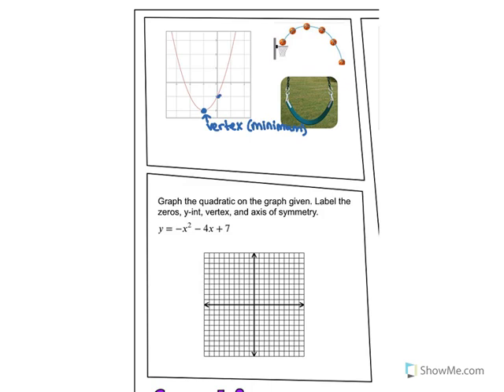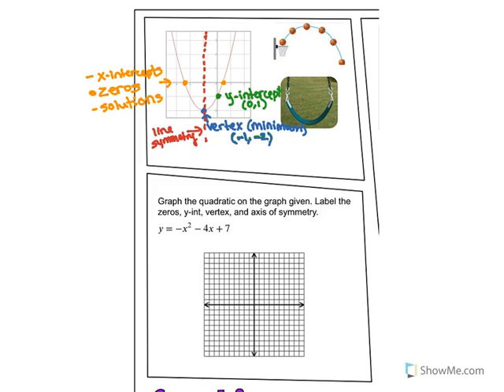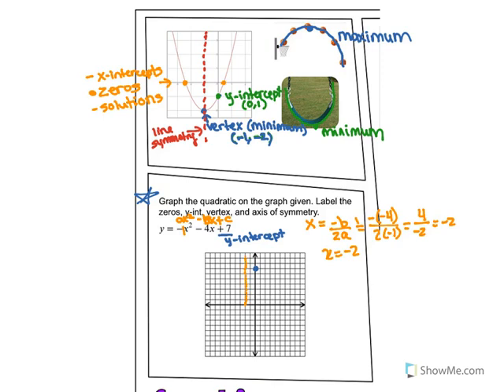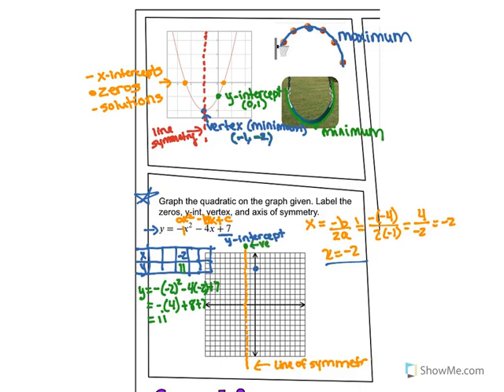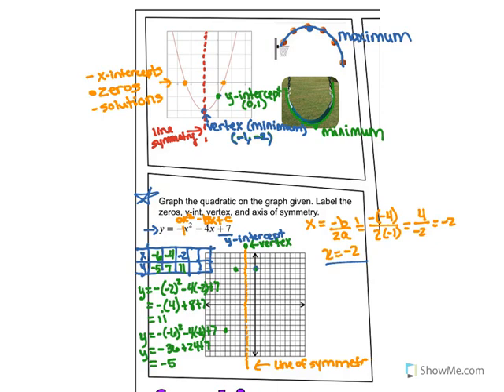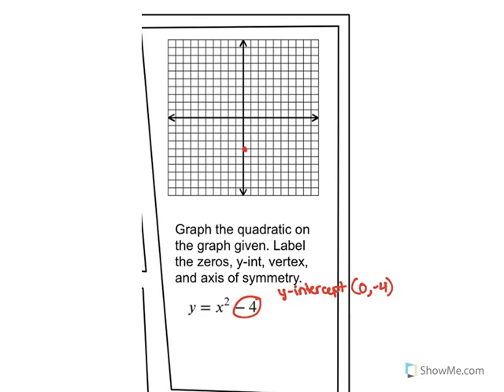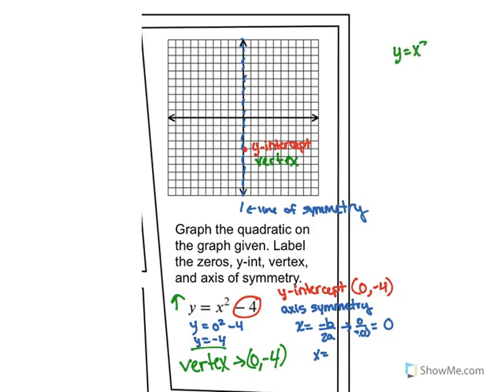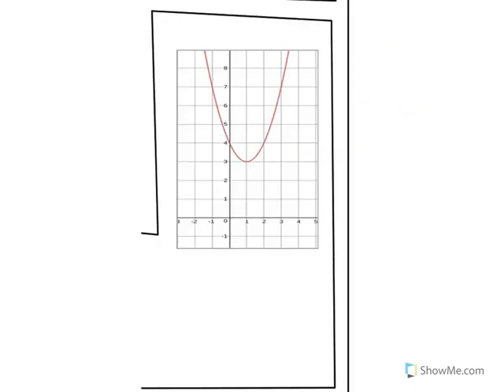Lesson 12-1 Key Features of Quadratics